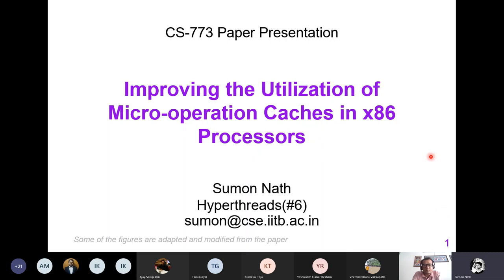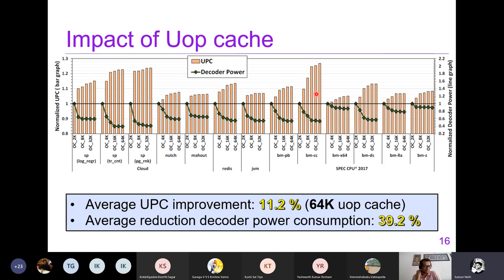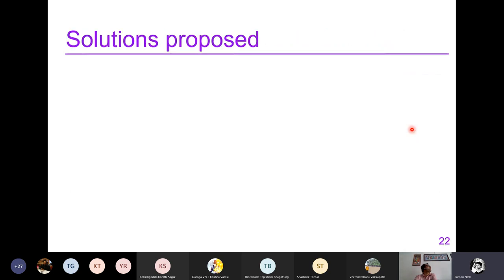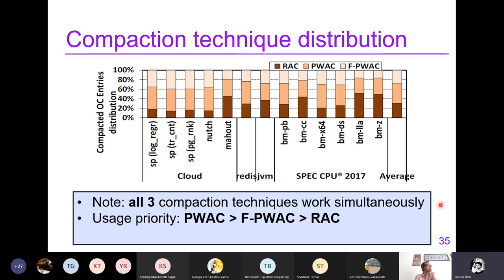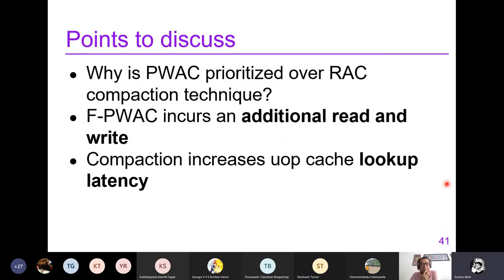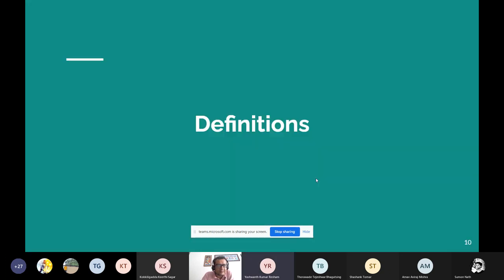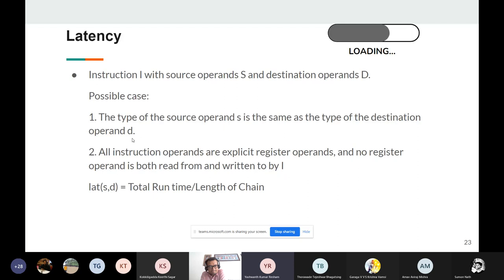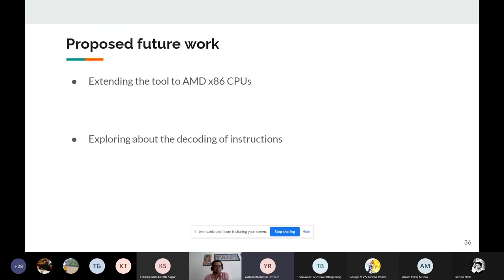CS773 Presentations: Optimizing Micro-ops and Micro-op cache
Optimizing Micro-ops and Micro-op cache